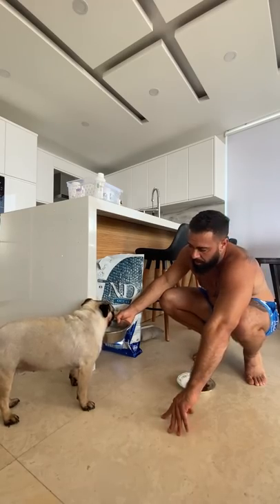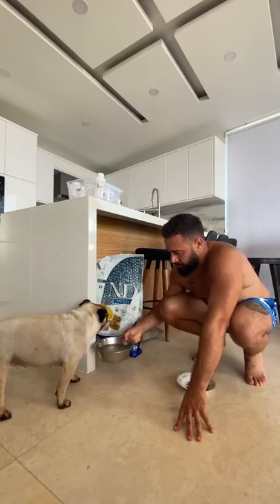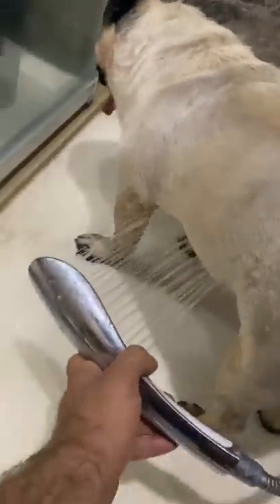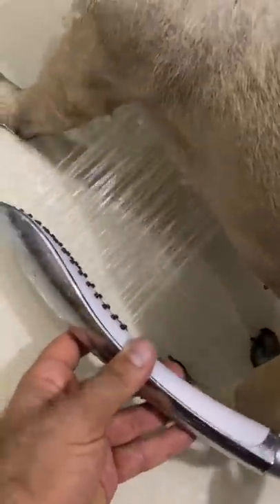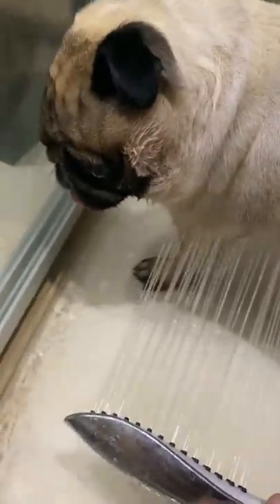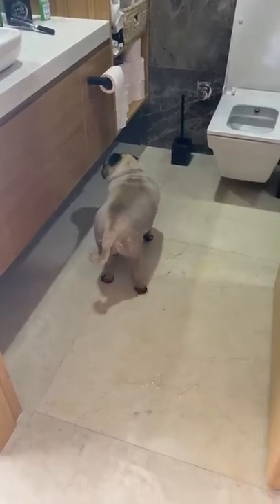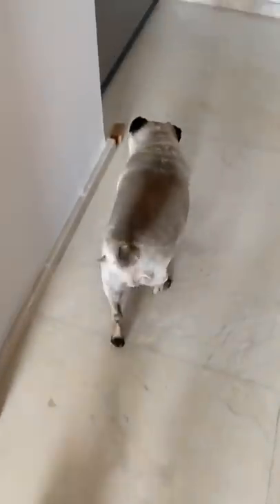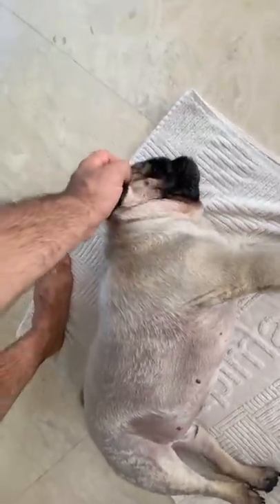Hard to watch !!! How to handle seizures for pets and animals !!! Tyson pug encephalitis !!!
I made this video so people have an idea and wont go through not knowing what to do when in this situation.
Ill be making another video soon of his paralyzed stages.
Encephalitis is a deadly brain disease like meningitis.
1% of Pugs have this and the death rate is 99%.
Tyson is the 1% that has survived over a year.
He has had over 100 seizures within a year.